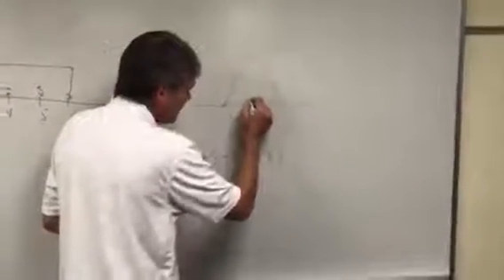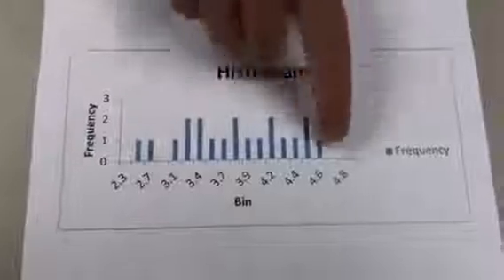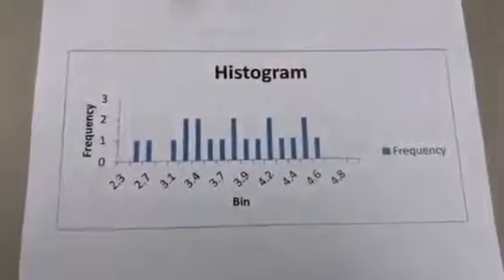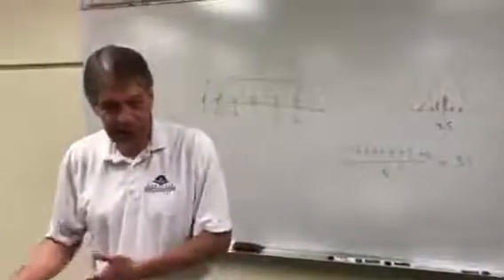Central limit theorem dice example